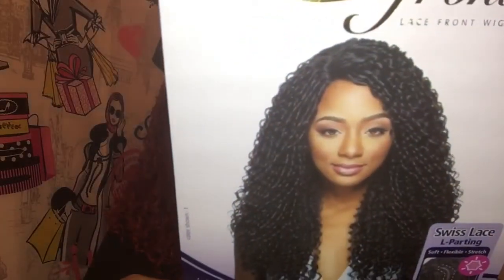Outre Swiss Lace Front | Dominique | DRCRD